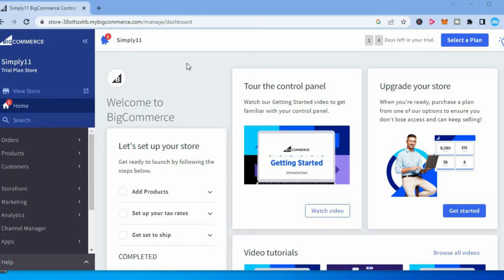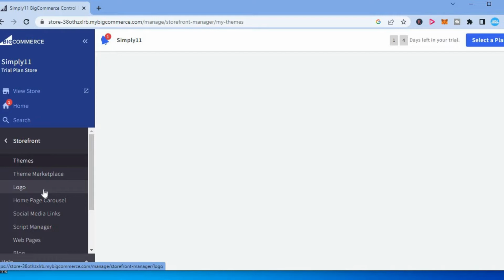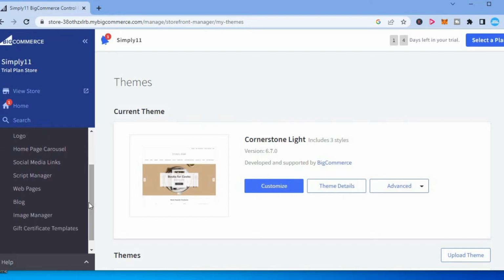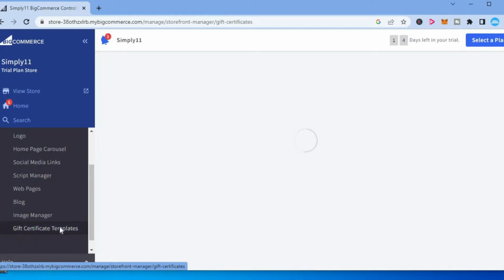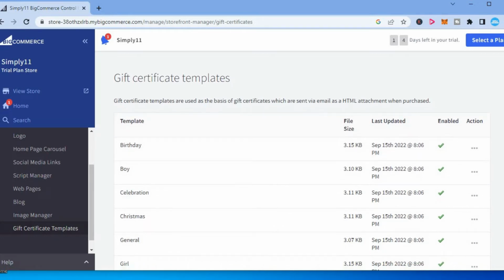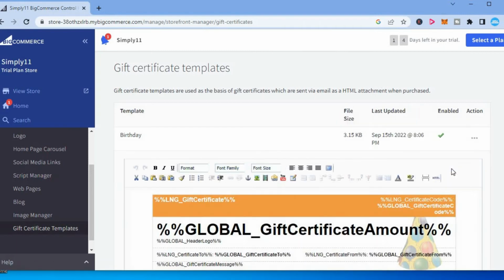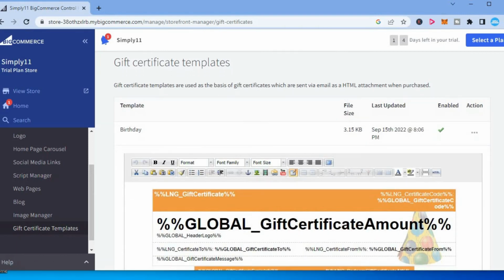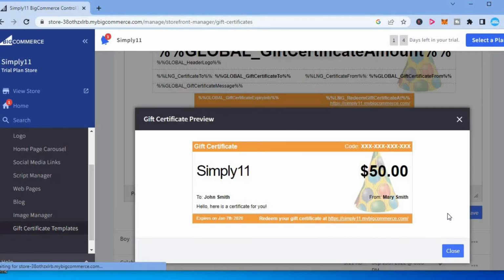HOW TO CREATE GIFT CARD ON BIGCOMMERCE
HOW TO CREATE GIFT CARD ON BIGCOMMERCE,how to create a gift certificates in bigcommerce